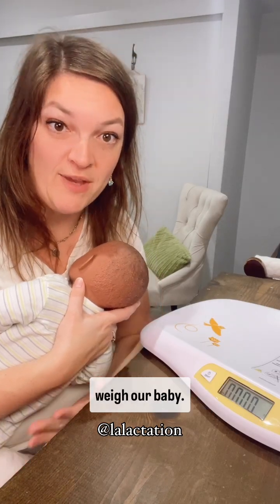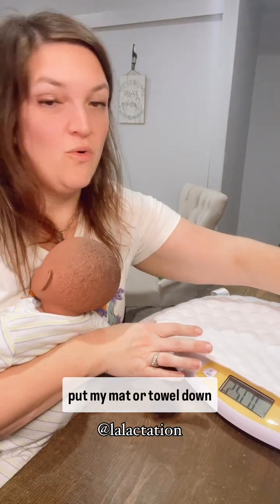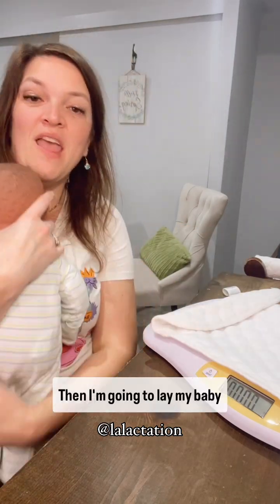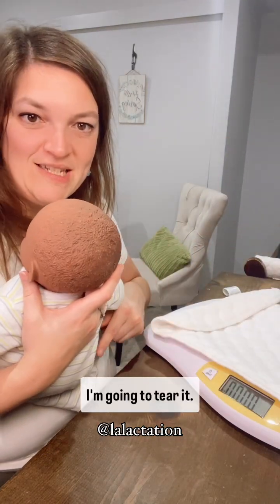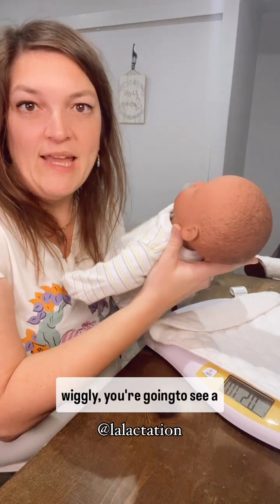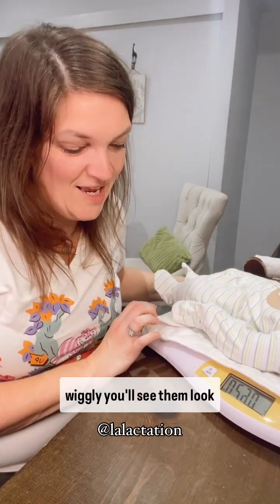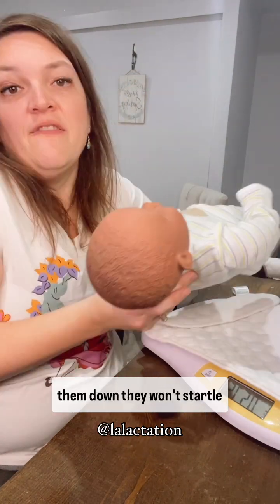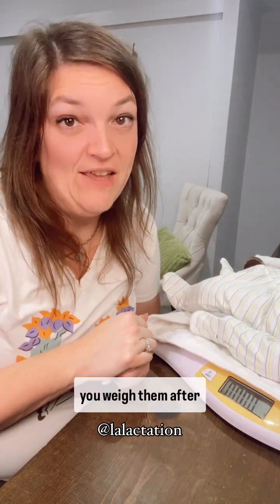How to weigh a baby for pre and post breastfeeding weight to see how much baby transfers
Pre- and Post-Breastfeeding Weight Checks: When, Why, and How to Do Them Correctly

Weighing a baby before and after a feeding—can be a useful tool in lactation care. But it’s not something every breastfeeding dyad needs. When used appropriately, pre- and post-feed weight checks can provide valuable insight into milk transfer. When used excessively or with improper technique, they can cause unnecessary anxiety.

When Should You Do Pre- and Post-Feed Weights?
• Concerns about milk transfer – If a baby is struggling to gain weight, feeding frequently but still showing signs of inadequate intake, or has signs of ineffective sucking.
• Premature or medically fragile infant– Babies with medical conditions may need closer monitoring to ensure they’re taking in enough milk.
• Suspected low supply or oversupply – Understanding how much milk a baby is transferring can help guide supplementation or block feeding strategies.
• Tracking feeding progress – In cases where parents need reassurance that their baby is getting enough, occasional test weights can provide peace of mind.

How to Perform a Pre- and Post-Feed Weight Check
1. Use a highly sensitive, hospital-grade scale – The scale should measure in grams, not just ounces, to detect small changes.

Why Precision Matters: Choosing the Right Scale

A hospital-grade scale with accuracy to 2-5 grams is essential because breastfed babies often transfer small but meaningful amounts of milk, especially in the first 3-4 weeks after. Since 1 gram = 1 mL of milk, a scale that only measures in ounces (where 1 oz = ~28.35 grams) lacks the precision needed to assess intake accurately. For example, if a baby transfers 20 mL (20 grams), a scale that rounds to the nearest 0.5 oz (15 grams) or full ounce (30 grams) may fail to detect intake entirely or overestimate by nearly 50%, leading to unnecessary concern or false reassurance. A highly sensitive scale ensures accurate tracking and better feeding decisions. The reason I prefer grams is the calculation is much more complicated when in pounds and ounces since it’s a scale of 16. If your scale says 6.5 pounds, that’s not 6 pounds 5 ounces. That’s 6 pounds and half a pound which is 8 ounces. Like when you order turkey at the deli. A quarter pound is 4 ounces. Your scale needs to acyuallly say pounds and ounces. And even then, that’s too much math for my brain.

2. Weigh baby in just a dry diaperClothing, blankets, and even a hat can change the reading.
3. Take the pre-feed weight – Place baby on the scale before feeding and record the weight in grams.
4. Breastfeed as usual – No adjustments, just a normal feeding session.
5. Take the post-feed weight – Weigh baby again immediately after the feed, using the same conditions (same dry diaper, no clothing added or removed).
6. Calculate the intake – The difference between the post-feed and pre-feed weights in grams equals the amount of milk transferred in milliliters (1 gram = 1 mL of milk). So let’s say the scale says 3.500 grams before baby feeds and then 3.560 grams after baby feeds. 3.560 minus 3.500 is 60. So the baby took 60grams. 30 grams is 1oz.

• One feeding is just one data point – Milk intake varies throughout the day, so a single test weight doesn’t tell the full story.
• Not every baby needs it – If a baby is gaining well, feeding effectively, and meeting milestones, routine pre- and post-feed weights aren’t necessary.
• Weight fluctuations are normal – A few grams of variation from movement, diaper wetness, or scale sensitivity is expected

Pre- and post-feed weight checks are a valuable tool when used appropriately, but they should always be interpreted in the context of the baby’s overall growth, diaper output, and feeding behaviors. When in doubt, working with a skilled lactation consultant can help determine if and when they’re needed!